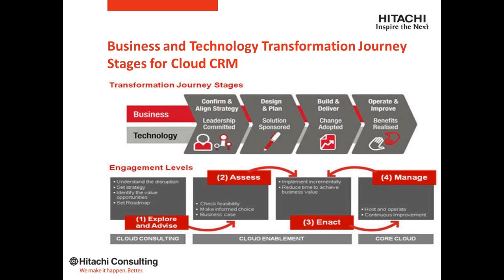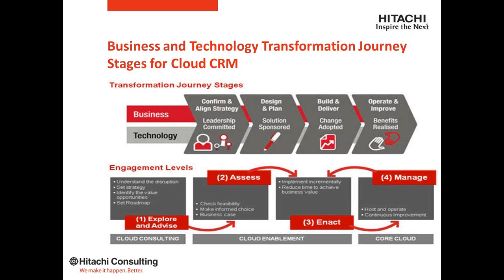Copy of Journey to the Cloud CRM from Enterprise CRM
The greatest opportunity as well as the  greatest challenge today is to decipher the cloud strategy for your enterprise. In the recent Gartner report   published in April 2013 the authors provide insights into why the worldwide CRM market experienced 12% growth in 2012, three times the average of all enterprise software categories.  Gartner cites demand they are seeing from their enterprise clients for CRM systems that can help acquire customers, analyse and act on customer behaviours, and increase all-channel management performance.

Big data inquiries are also increasing in CRM, driven by the interest enterprise clients have in getting more value from social network data and interactions. Gartner states that they are seeing their enterprise clients seek out easier-to-deploy CRM systems compared to on-premise alternatives.  The report states that many enterprises are now replacing their legacy systems with SaaS/Cloud-based CRM systems as well. In this webinar I would like to take the participants through the cloud journey and what it takes to migrate from enterprise CRM to a Cloud CRM solution. We will discuss about the strategies, options and implementation approach. Look forward to see in the virtual world.